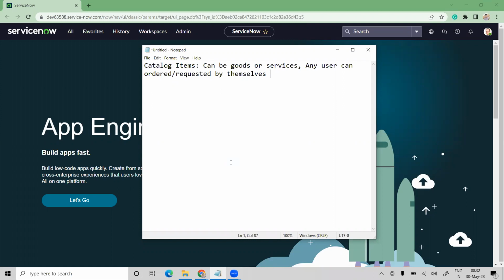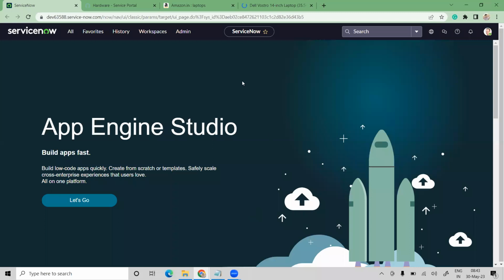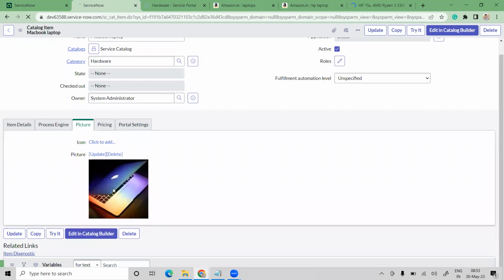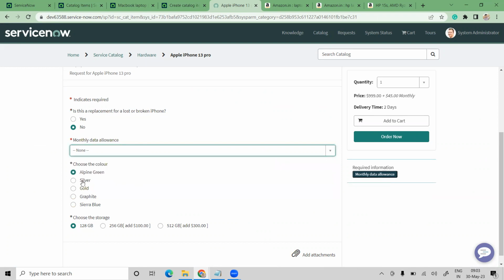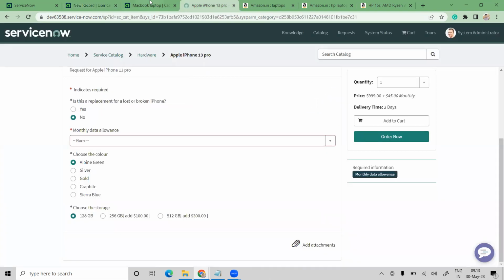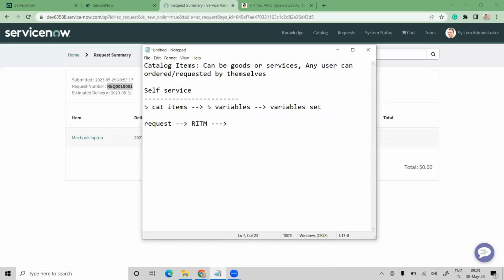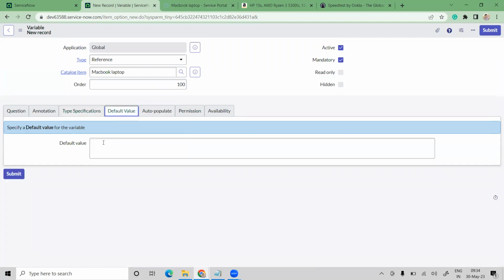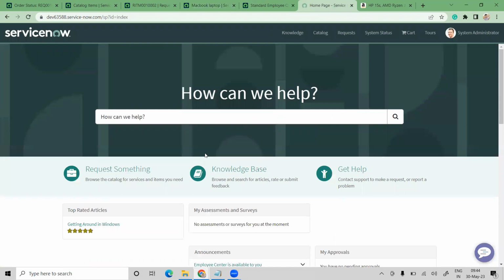Snow 22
Catalog Items B13